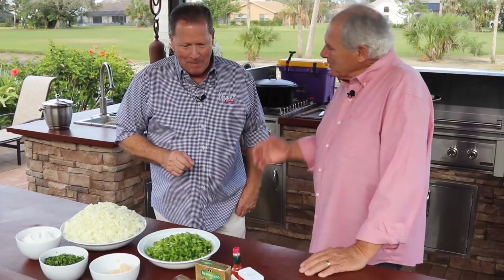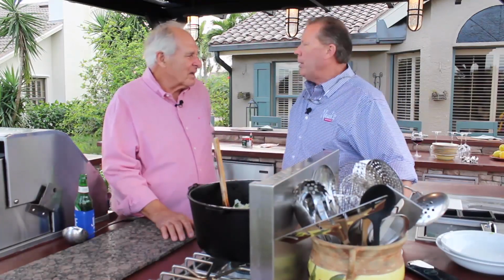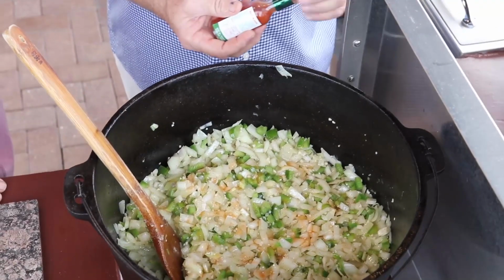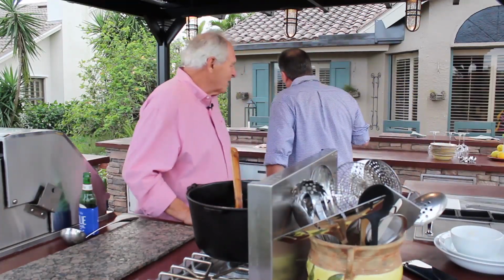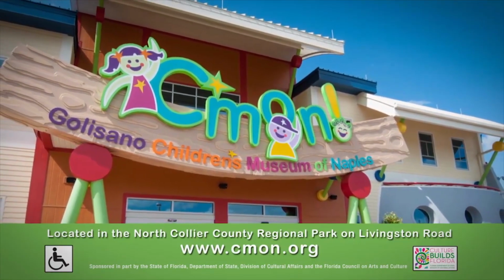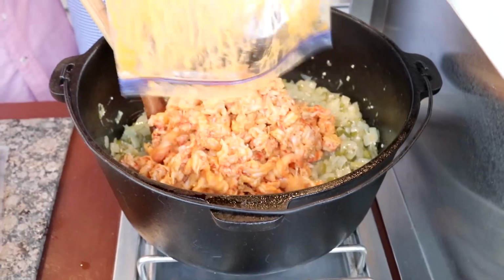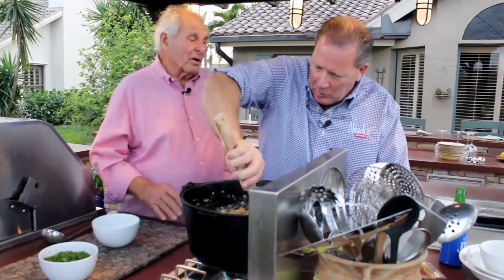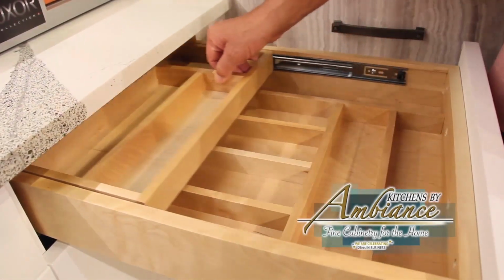Great Neighborhood Cooks-Episode 17-Jeff Verbois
Episode 17 of Great Neighborhood Cooks features Jeff Verbois.

Rob Kircher is an award-winning International Brand Marketer known for his innovative creativity and unique storytelling.
"Mediocrity. Following the crowd. It's not what I do."

The Great Neighborhood Cooks Series was produced by veteran television producer and program personality Rob Kircher. Rob also produced and hosted these two other television shows: Better Health Greater Wealth and Better Health Destination Florida.
Rob is a prolific program creator and producer with a wide range of interests including these genres: Reality, Food, Film, Retail, Real Estate, New Products, Hobbies, and Corporate Imaging.

Mobile Home Remodeling
Down The Street Live
Petticoat Plumbers

All content is copywritten protected.